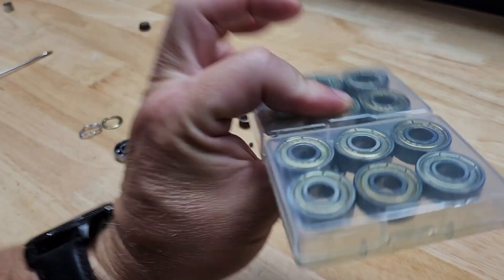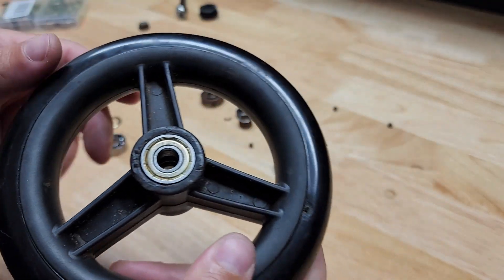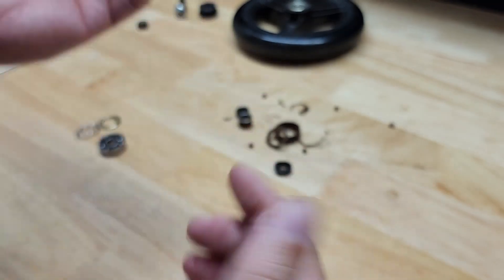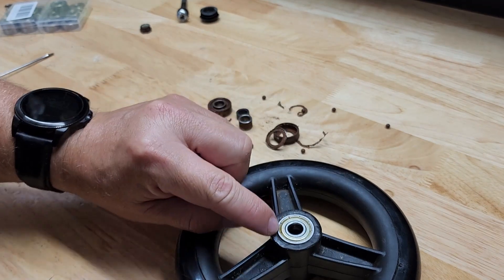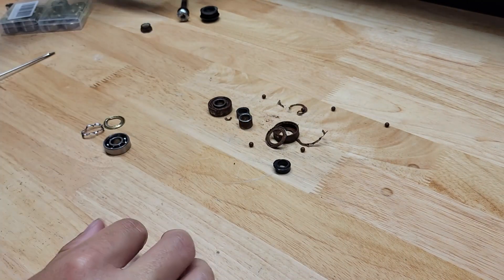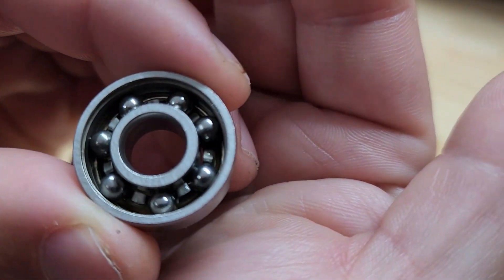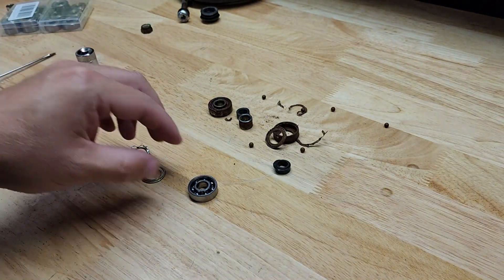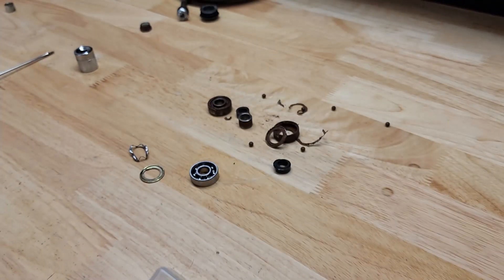What You Need To Know About These Bearings!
Shipping address:
PJ
2205 S. Perryville Rd. No. 138